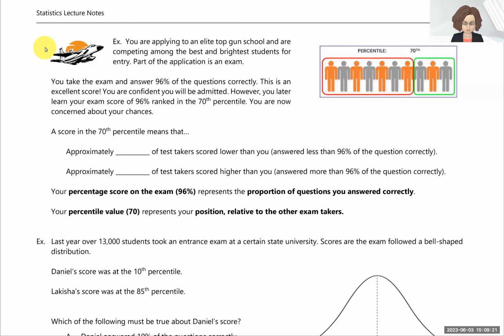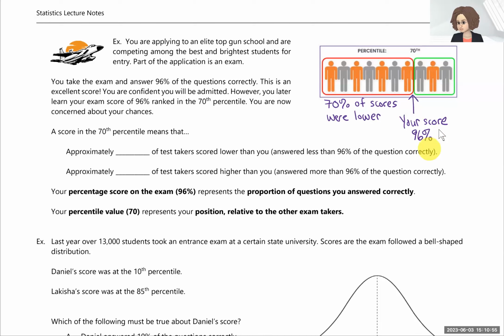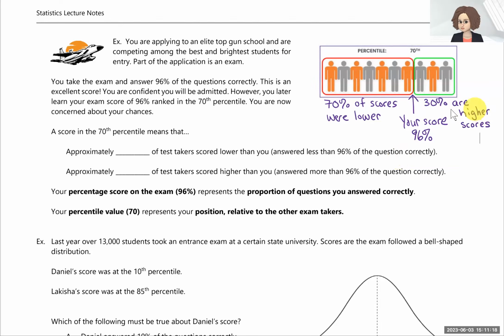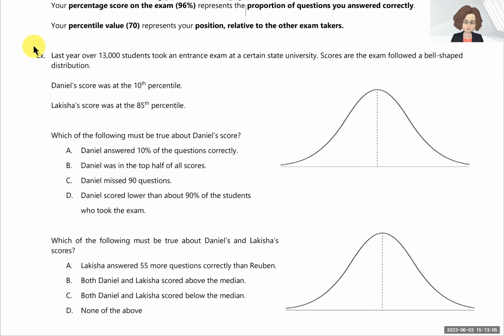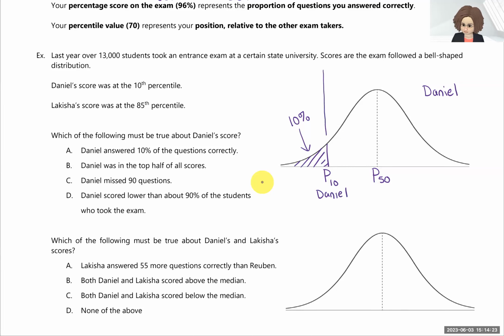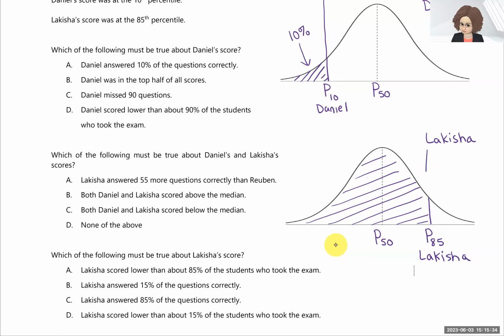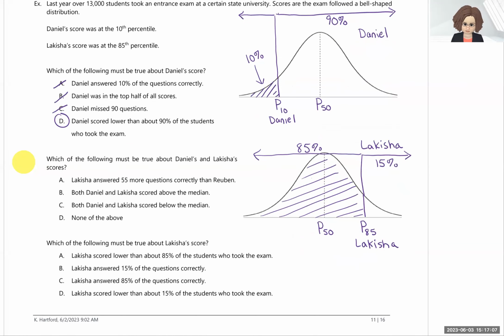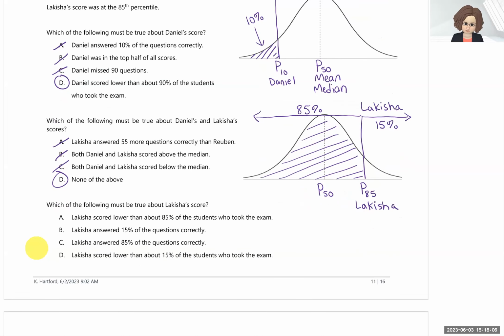Sect. 3.3, p. 11, Interpret a Percentile Value